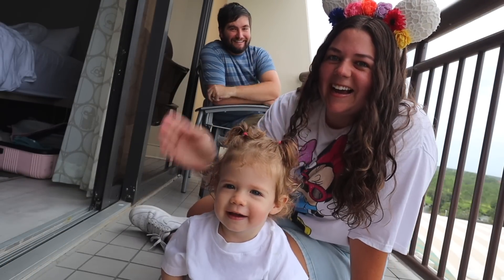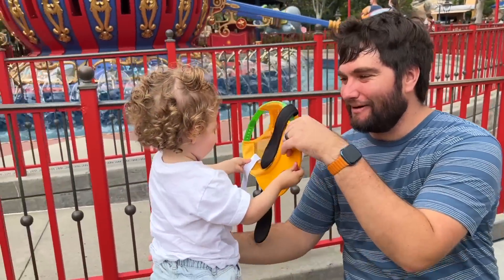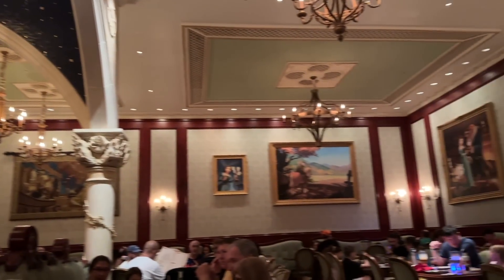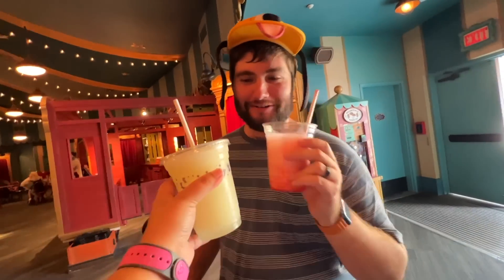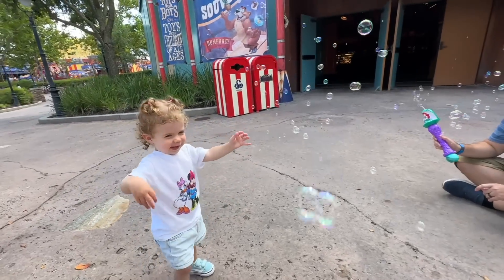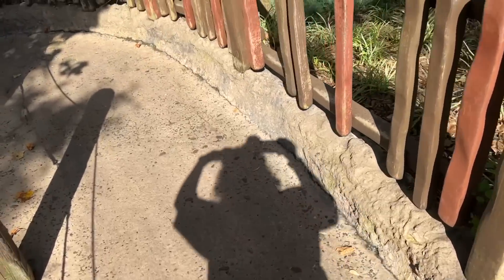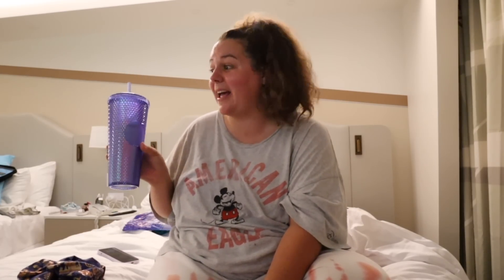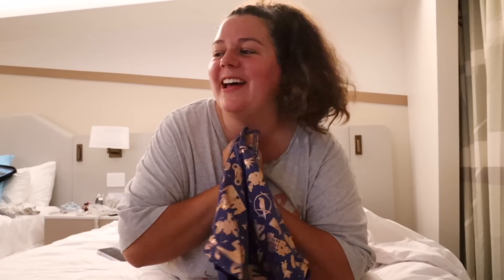our first day at disney world! magic kingdom vlog!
disney world vlog at magic kingdom for the first time as a family of three! bringing our toddler to disneyworld!

This video was edited by Sierra Schultzzie

Shop Our Vlogs//
Area Rug
Skincare Fridge

About Sierra and Stephen IRL
Hey friends! We started vlogging 5 years ago to document planning our wedding and growing together as a young married couple, and the channel has now really become our passion project. We love creating travel vlogs, disneyland vlogs, showing behind the scenes of creating my fashion and lifestyle videos, and all the little ups and downs of our unfiltered, real life. We loved documenting our journey trying to concieve and getting pregnant, are now so happy to be sharing our experience as first time parents to our daughter, Grace.